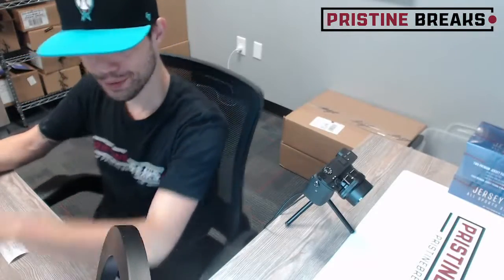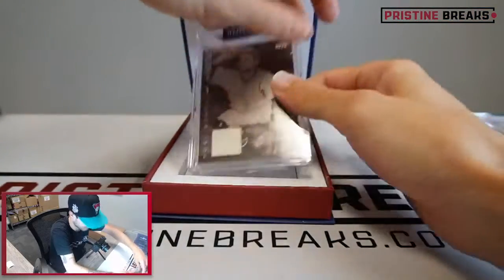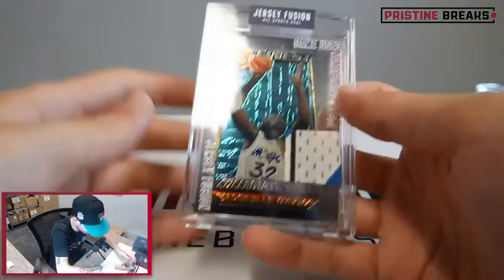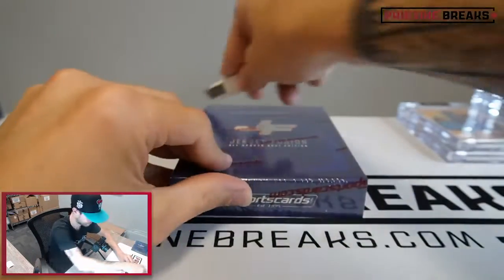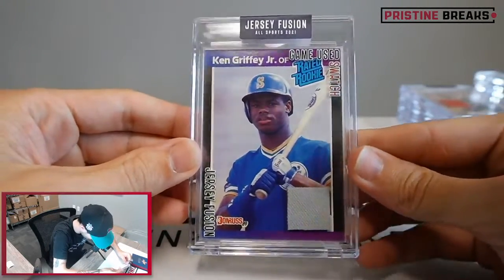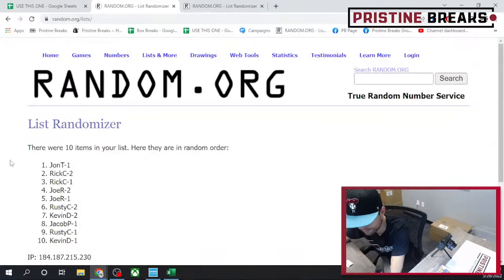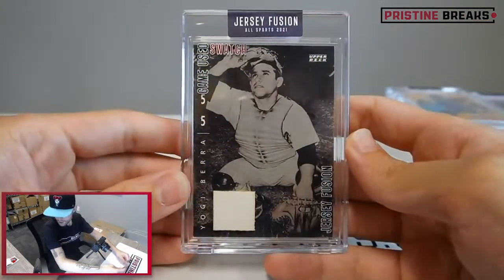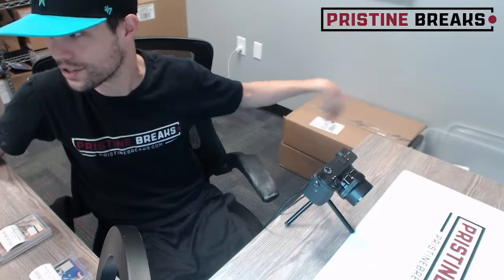10x 2021 Jersey Fusion by SportsCards.com (Case)(Break #56)